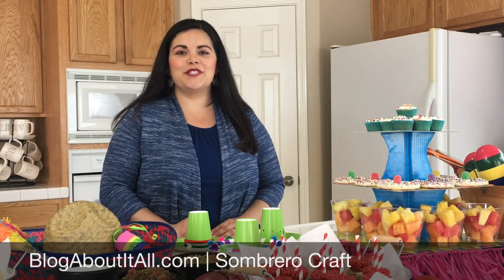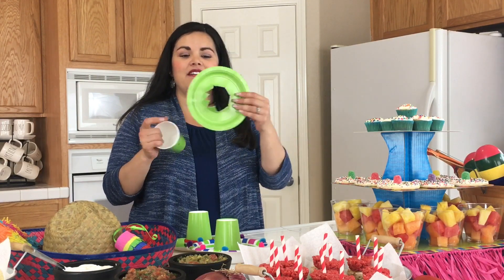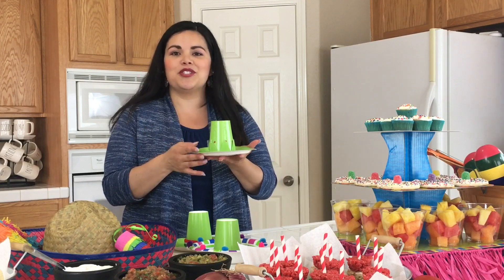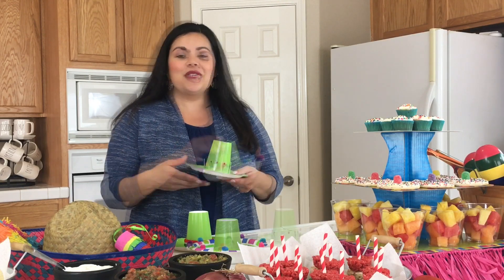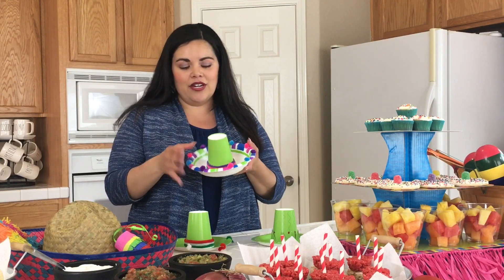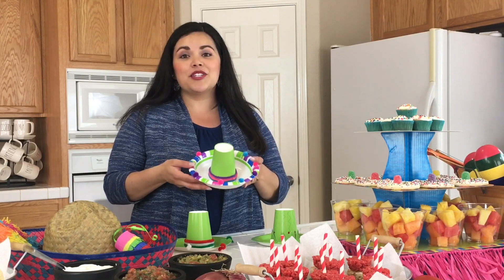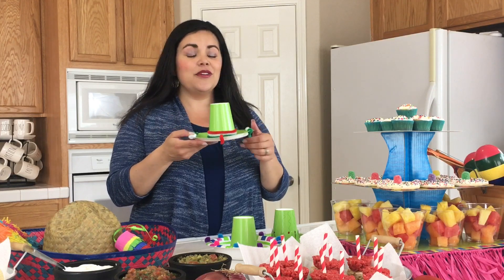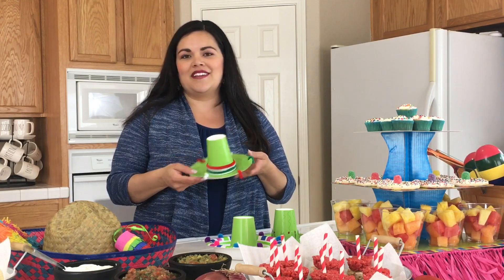Sombrero Craft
Easy and fun sombrero craft for the kids at your next Cinco de Mayo Party or Taco Tuesday.  for this craft and much more!